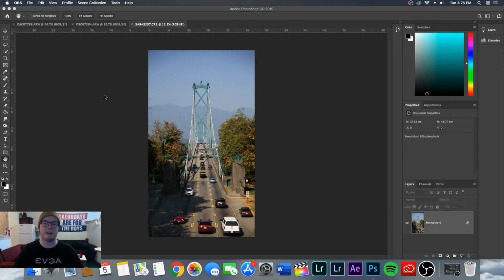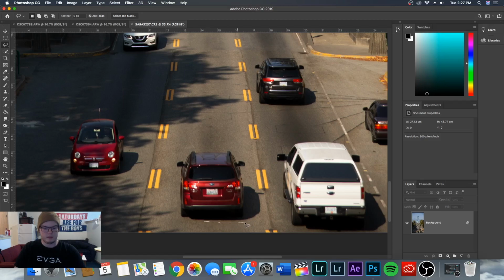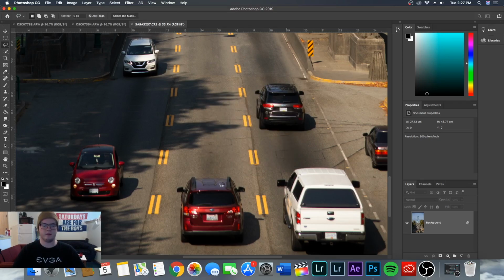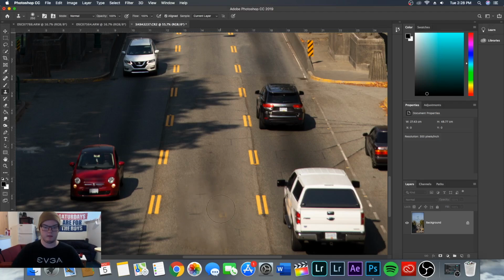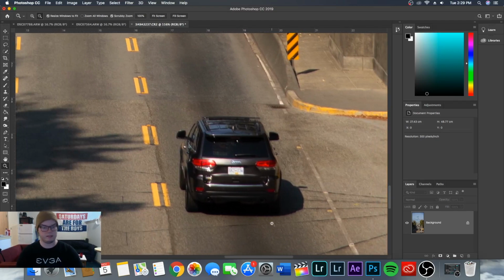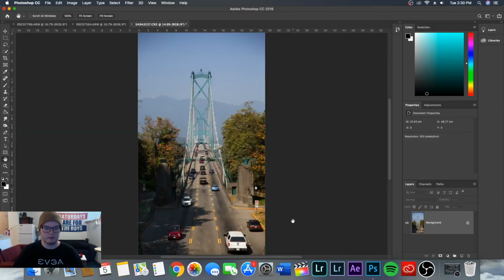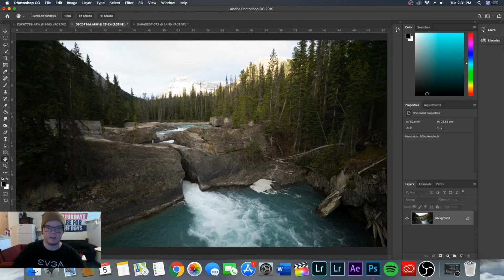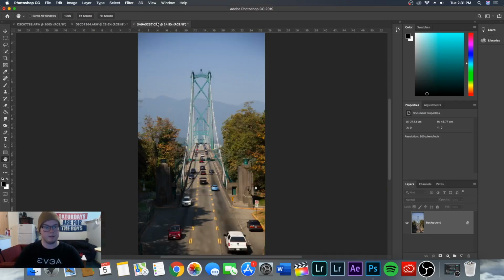How to REMOVE ANYTHING from your photos EASILY!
In this video I'm going to show you some basic photoshop item removal skills that I use whenever I'm in a bind for people photobombing my shots!